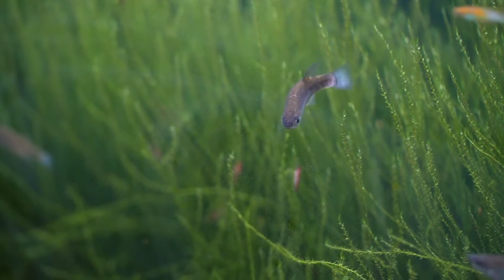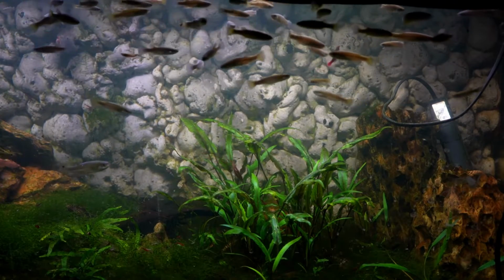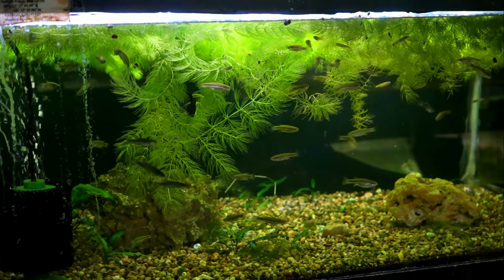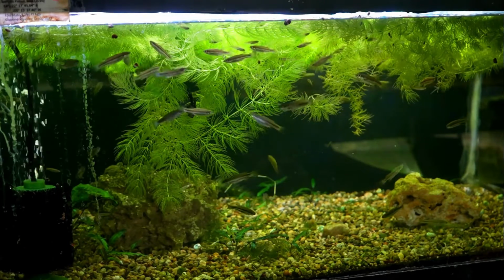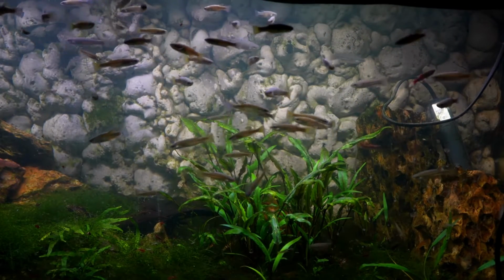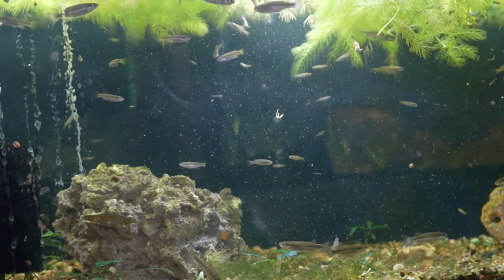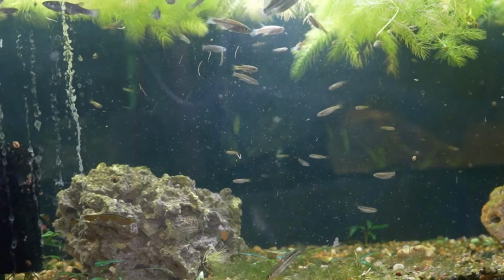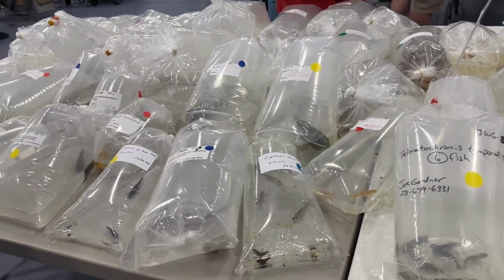Ataeniobius toweri, A Unique Beginner Goodeid!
The Ataeniobius toweri or blue tailed goodeid is one of my favorite beginner goodeid species.  Join me as we check out this unique goodeid species and discuss its care and breeding

0:00 Intro
0:20 General Care & Information
2:43 Breeding info
3:51 Where to find the Blue Tailed Goodeid